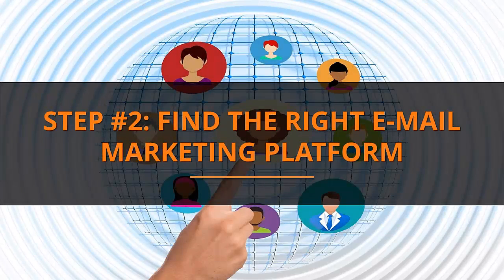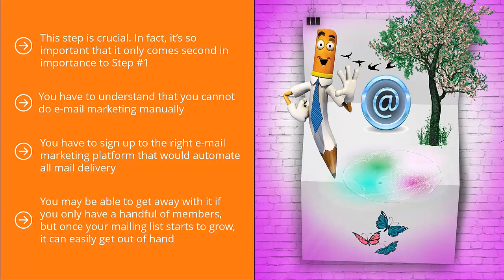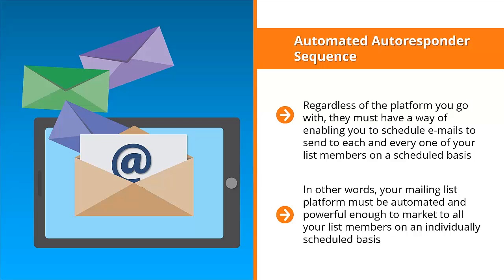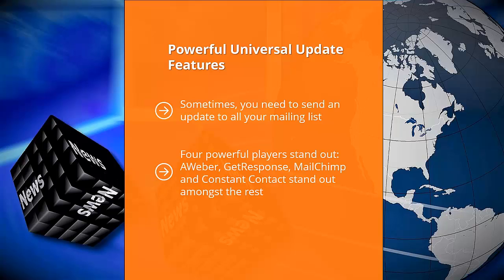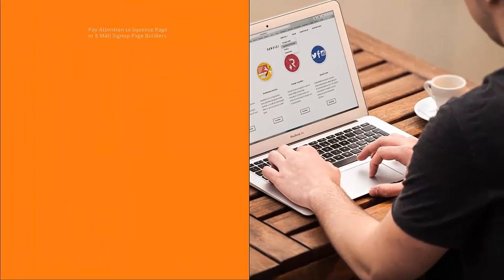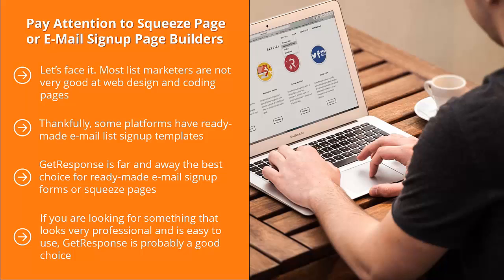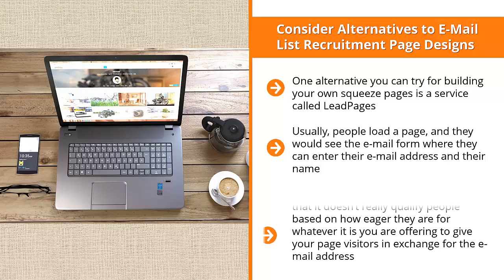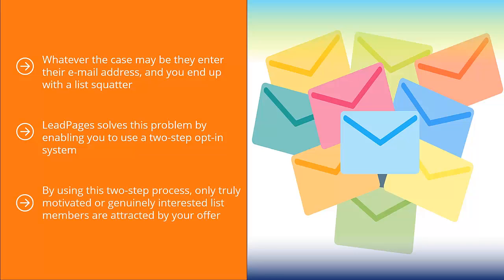email marketing video 3 | Earn unlimited money | Full course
By modern email marketing you can earn unlimited money from working any country. It is a rare skill